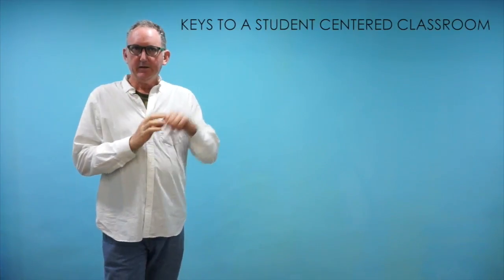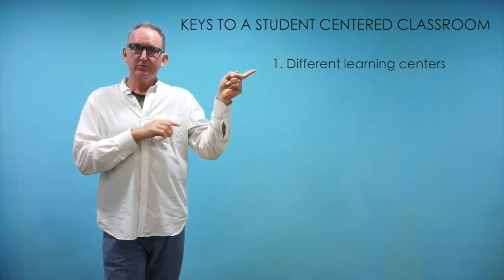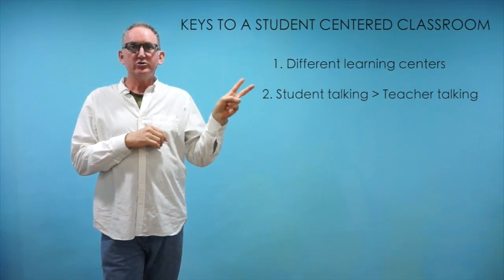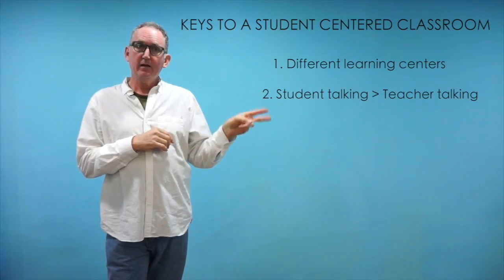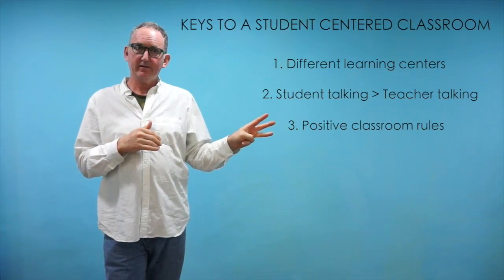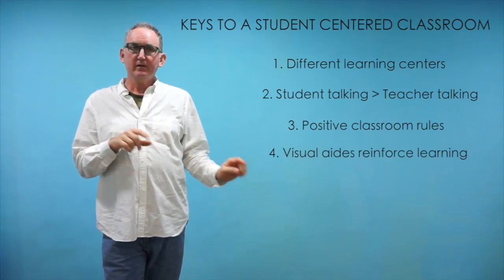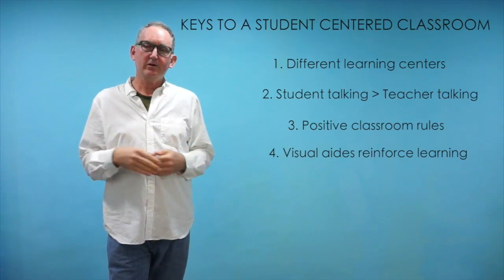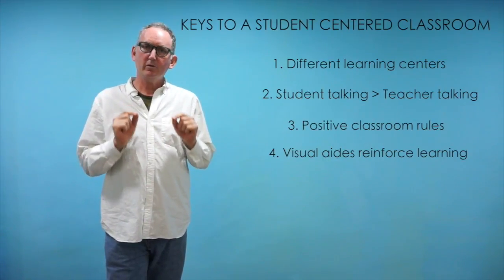Student Centered Classrooms by LEAP Staff